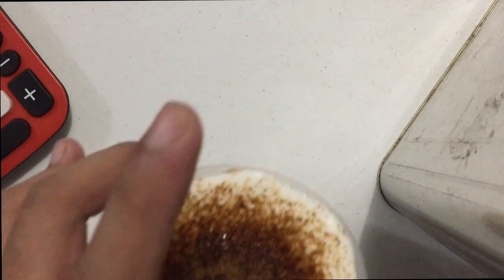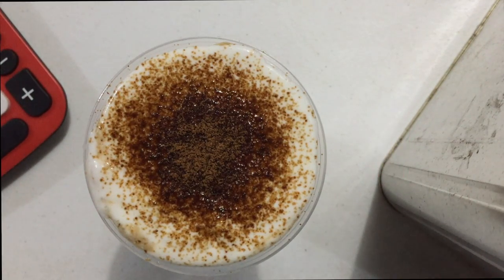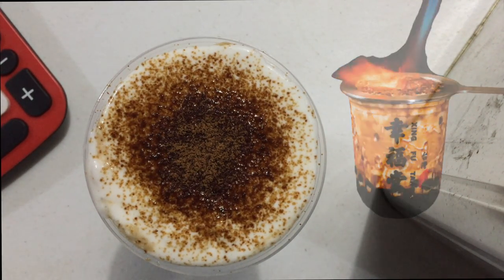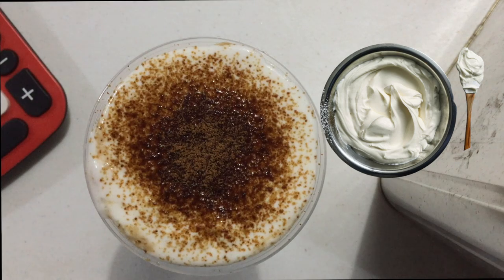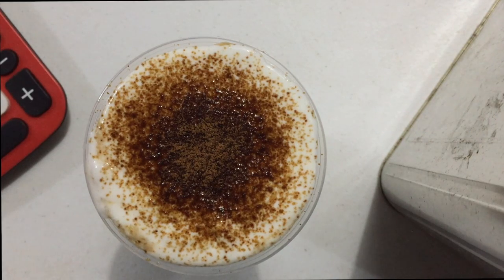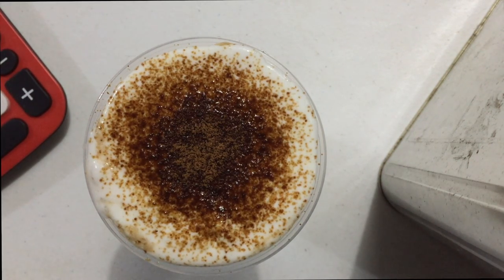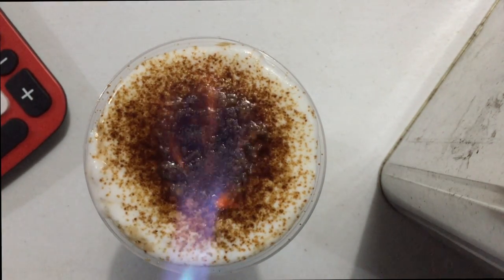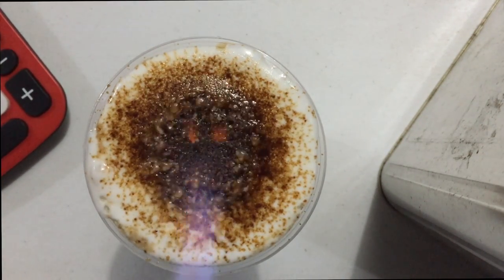Blow Torching My Milktea Like Xing Fu Tang!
As a cafe shop owner, i have pegs, or model shops that I would like to emulate, because I just love their product and how they do their things. One of which is Xing Fu Tang. If you have not tried their Brown Sugar Boba Milk, you should now! Watching them make each cup is just so entertaining. Once they have finished preparing your cup, they torch the muscovado sugar and it somehow creates a Creme Brulee on top of your drink which makes it even more delicious. I can't wait to try it again, but for now, let me work on emulating what they are doing in the hopes of offering the same in my shops.

I have had this blow torch with me for months now, but I just am so scared of using it. I am scared that it will blow up. But I finally got the courage to do it, and here it is. 🤞

As you may notice, I am very new to YouTube. I have personally decided to make every video I upload is something where people can learn from via the content, and also something I learn from from the perspective of a creator. On this video, I tinkered with doing voiceover. So finally, I now know how to add voiceover to my video using Final Cut Pro. As you will notice, you will hear three types of sounds. In order of priority, you will hear my voiceover, ambient sound, and lastly the background music. On this video, as well, I tinkered with adding floating images on my videos.

On the next videos, I wish to learn more about other things I don't know about content creation.

If you have any requests of what you may want to see, let me know.